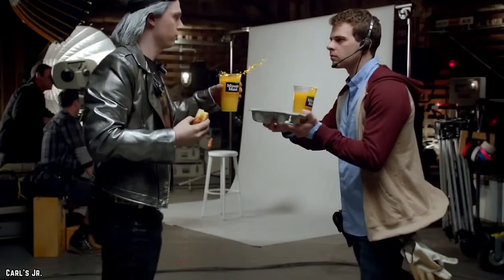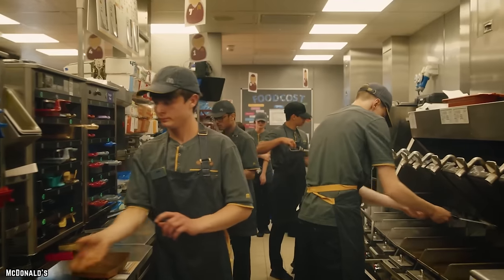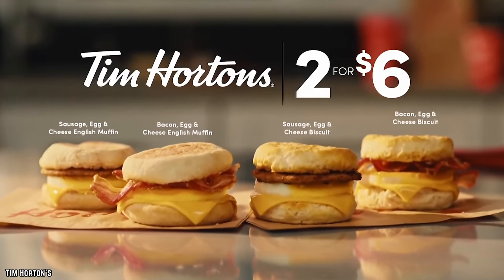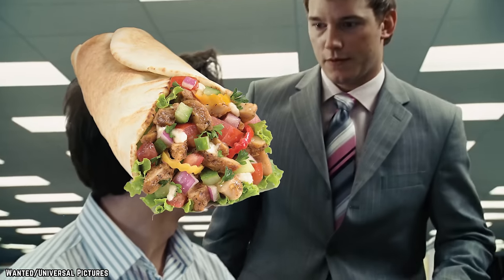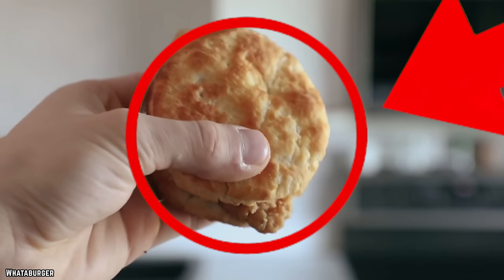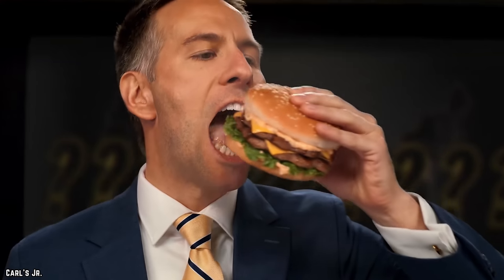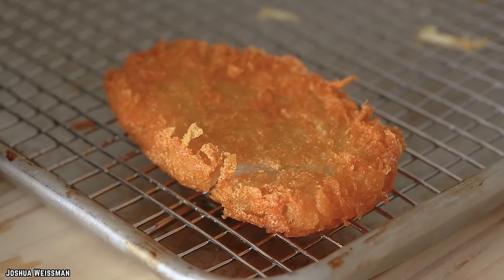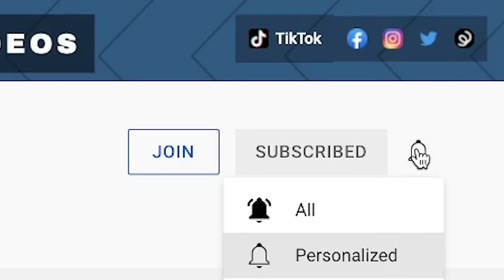10 BEST Fast Food Breakfast Restaurants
These are the 10 best fast food breakfast restaurants that Americans love to eat at. These popular fast food restaurants are serving up delicious breakfast all the time.

Life may have you constantly on the go, but there is a huge range of drive-thrus you can slide through to get your breakfast fix. Here are the top 10 fast food breakfast restaurants. If you enjoyed this video. Comment

TIMESTAMPS:
0:00 Best Fast Food Breakfast Restaurants
0:15 McDonald's
2:38 Tim Horton’s
4:08 Taco bell
5:21 Chick-fil-A
6:58 Whataburger
8:32 Sonic
10:01 Carl’s Jr.
11:31 Burger King
12:25 Wendy’s
13:23 Dunkin’ Donuts